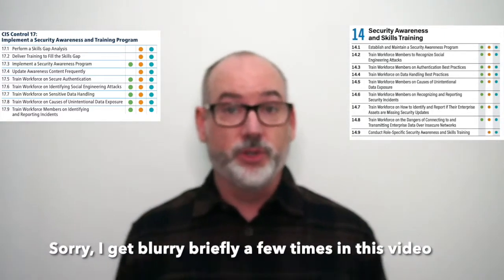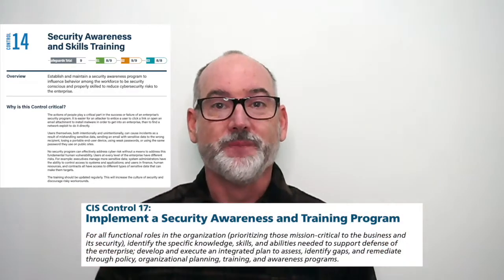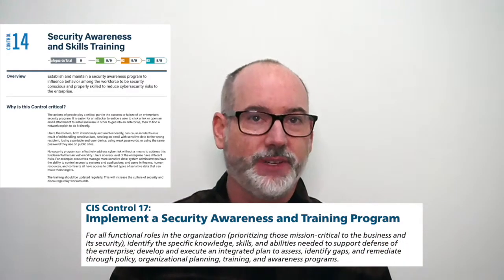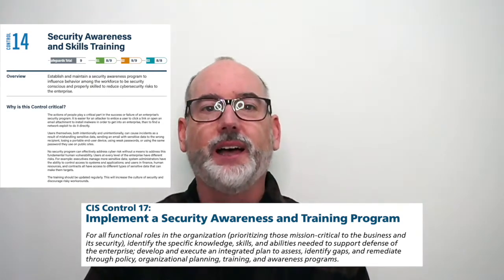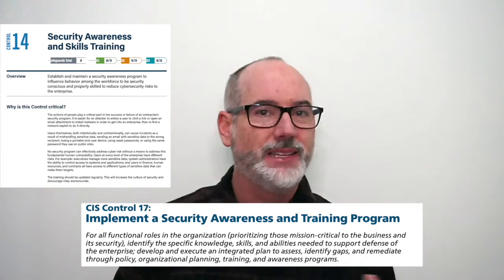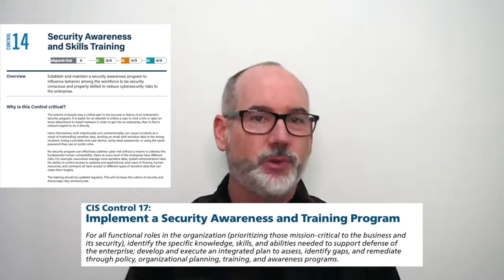CIS Critical Security Controls Version 8 - Control 14: Security Awareness and Skills Training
I was an editorial panelist for the updating of CSC v8, and am putting together a series going into details of updates from v7, with some of the insights into how we developed the new Controls.